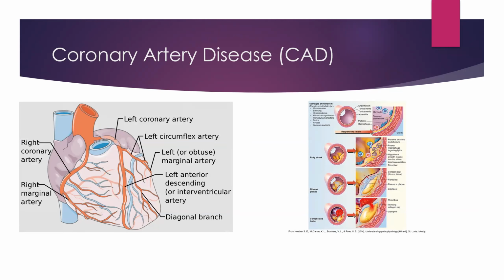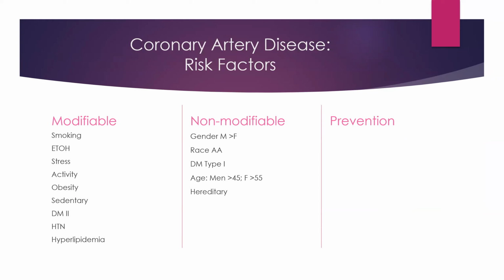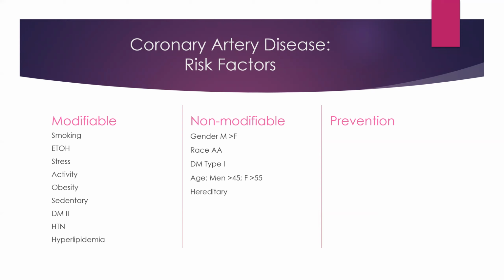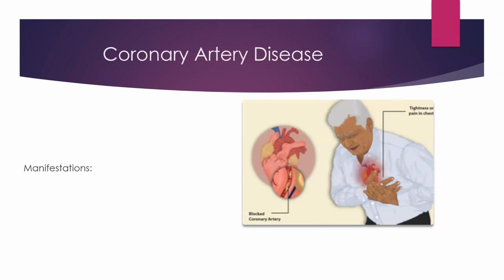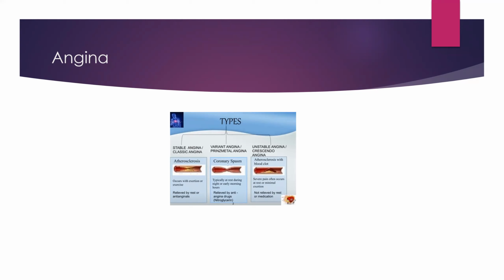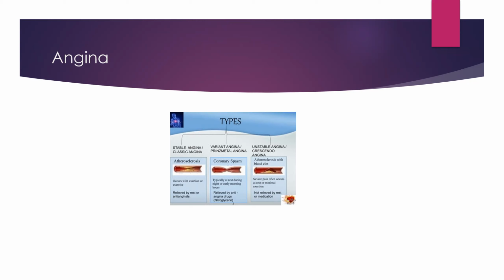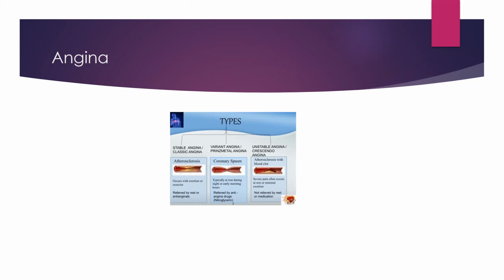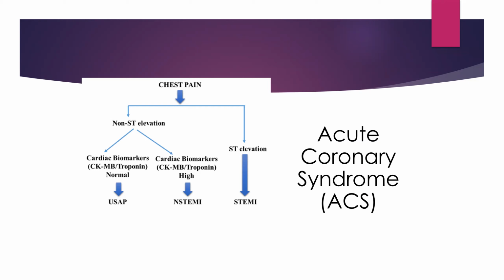Coronary Artery Disease and Acute Coronary Syndrome